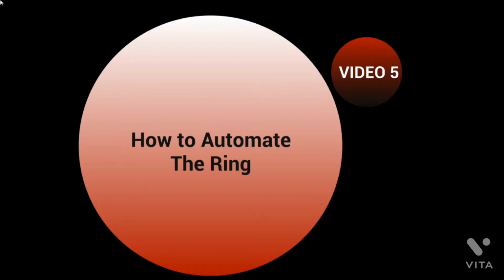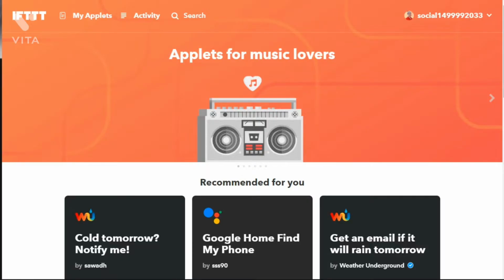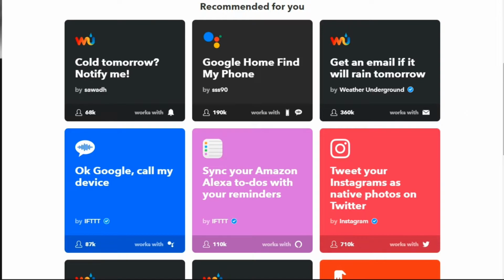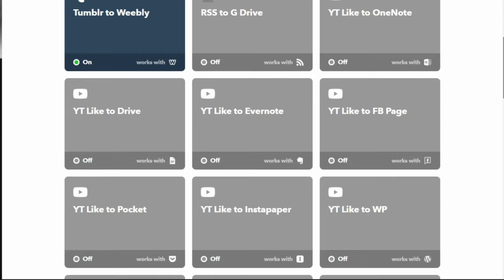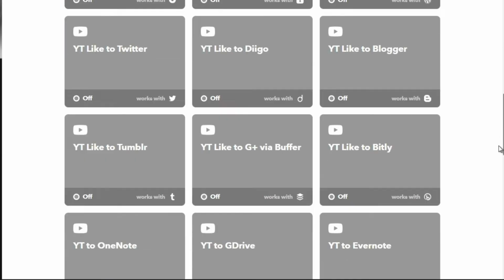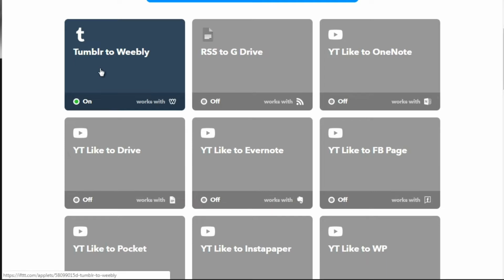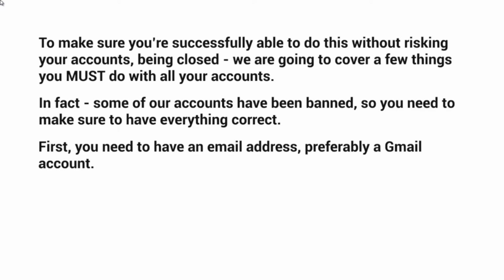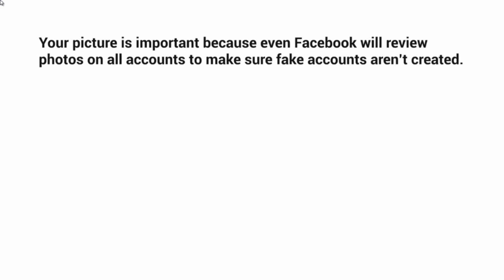How To Become A Youtuber||Part_3